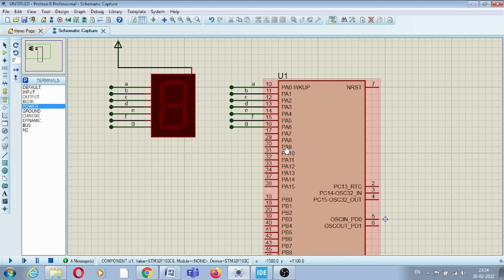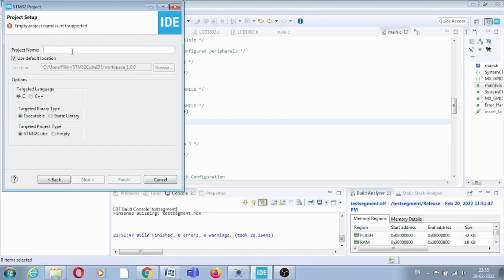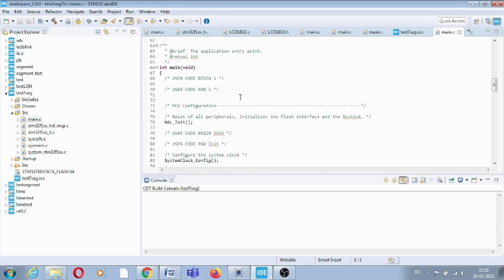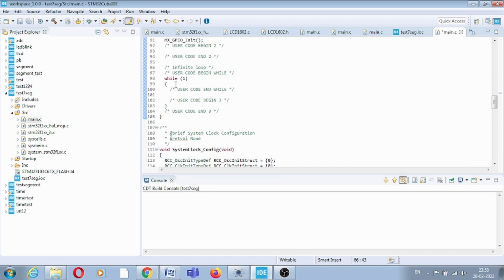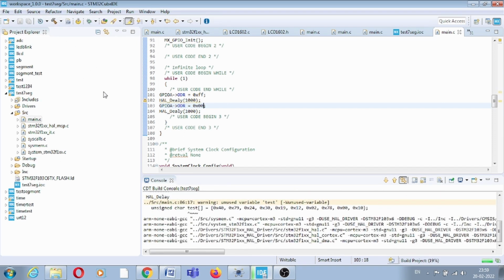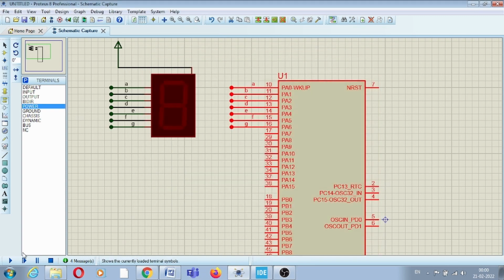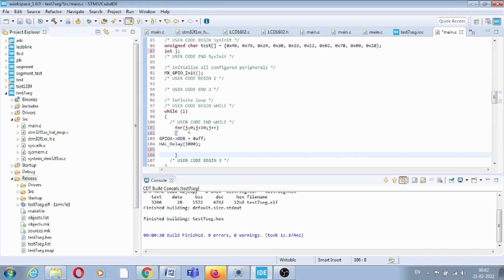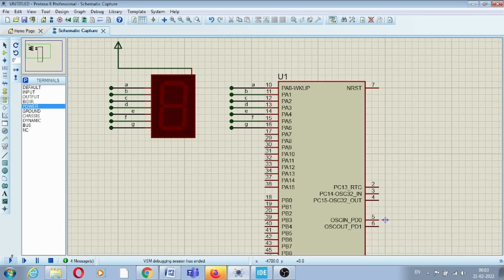STM32 : 7-Segment Interface using STM32CUBE IDE